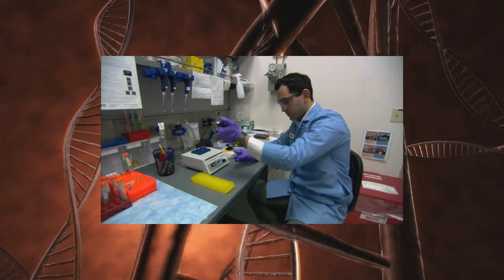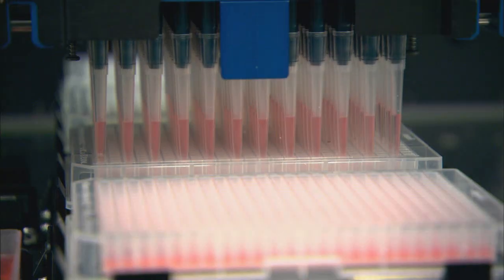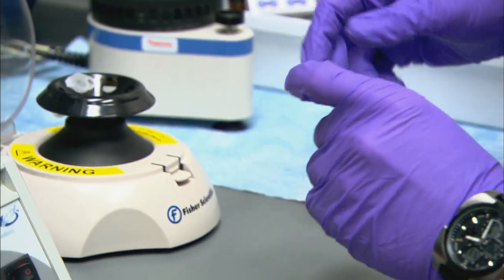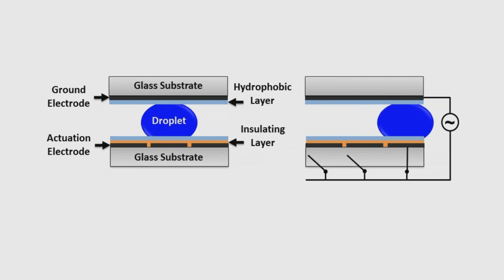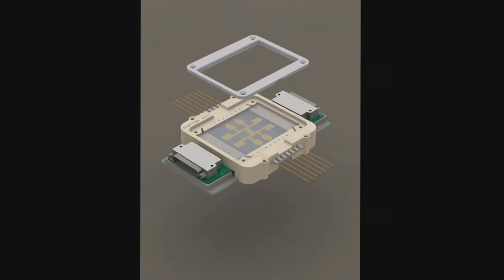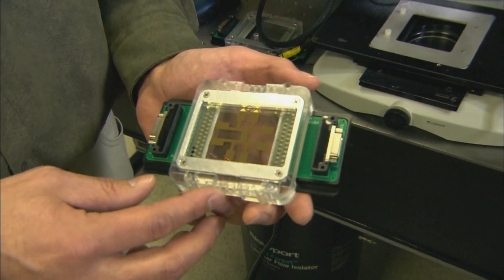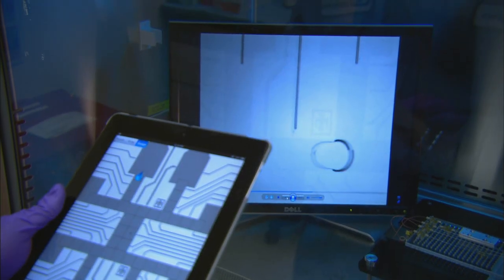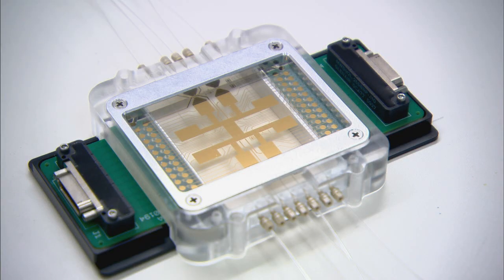Sandia Digital Microfluidic Hub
The Sandia Digital Microfluidic Hub — a droplet-handling router — enables the interconnection of diverse processing and analysis modules to automate complex microliter-scale molecular biology sample-preparation protocols.

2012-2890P